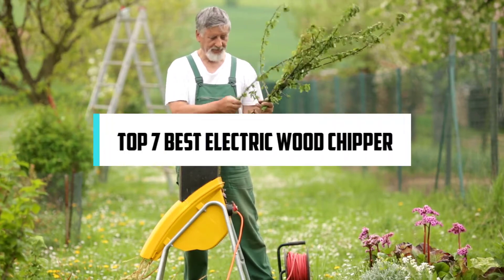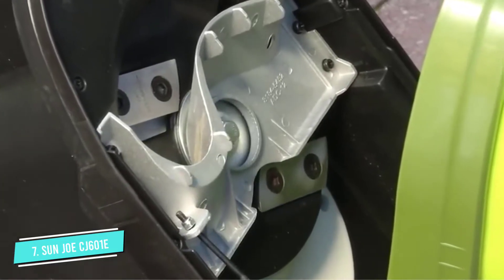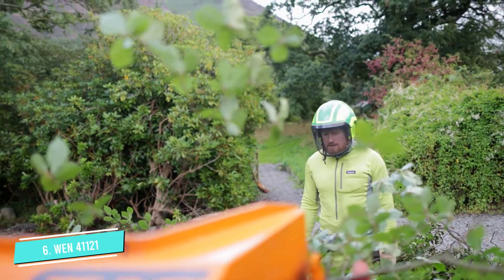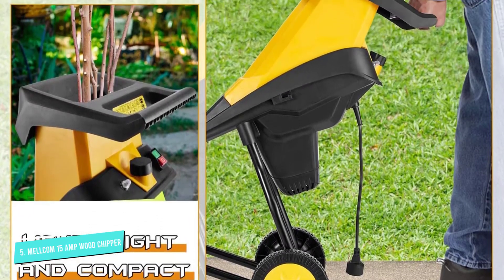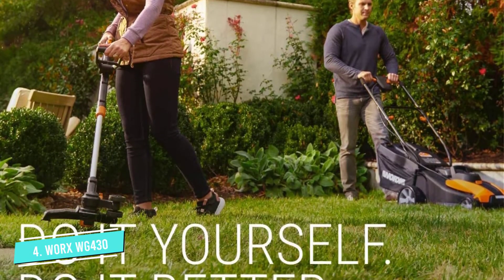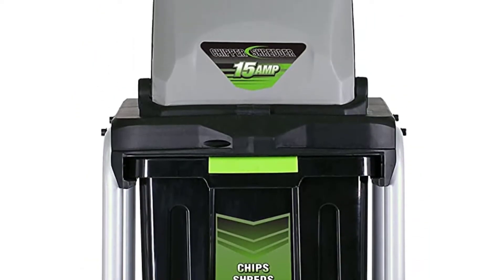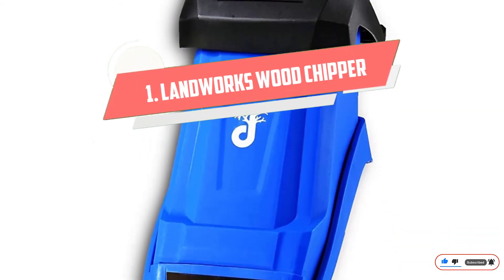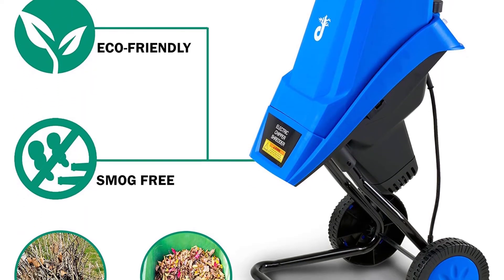🔥 7 Best Electric Wood Chipper Shredder in 2024 - Electric Chipper Shredder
⭐ Amazon Top Picks:

0:00  Intro: Electric Wood

0:46 #​7 Snow Joe CJ601E Electric Wood Chipper/Shredder:

2:04 #6 WEN Rolling Electric Wood Chipper & Shredder:

3:11 #5 MELLCOM 15 Amp Wood Chipper Shredder:

4:09 #4 Worx Electric Leaf Mulcher:

5:05 #5 Earthwise Garden Corded Electric Chipper:

6:21 #2 Patriot Amp Electric Wood Chipper:

7:14 #1 Landworks Wood Chipper Electric Shredder: